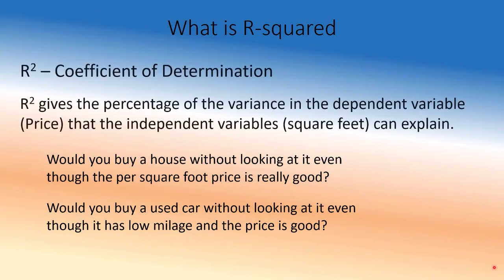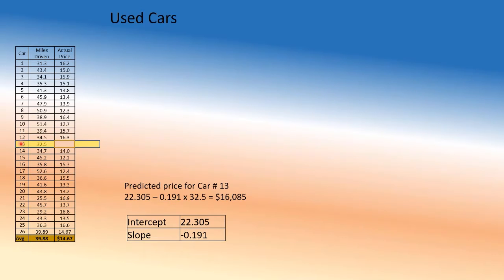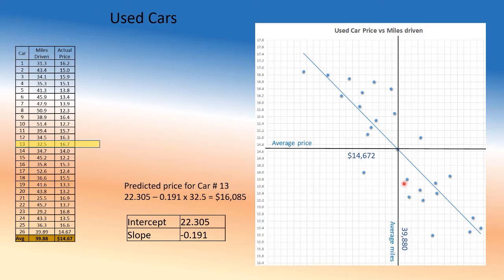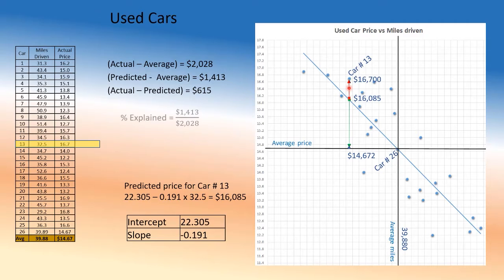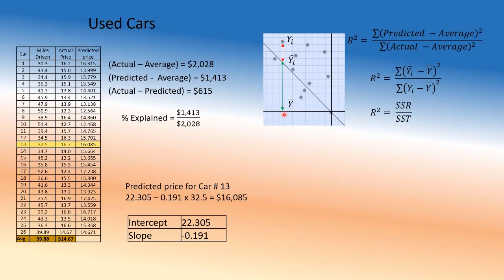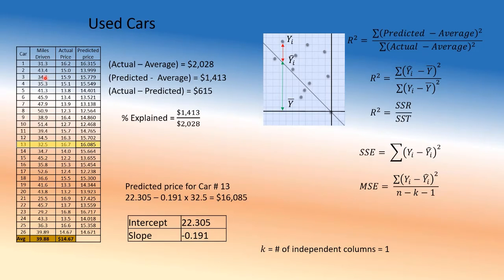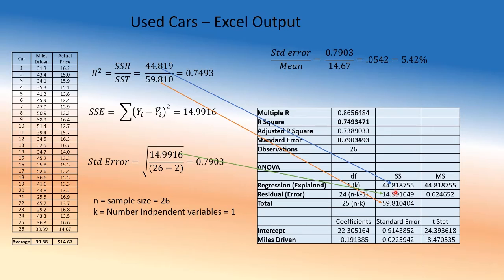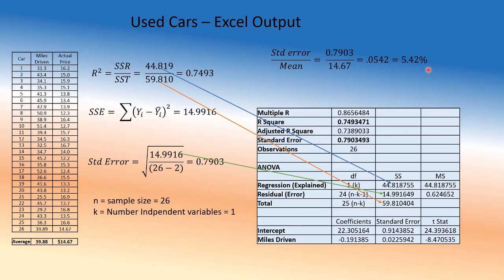Regression: R-Squared and Standard Error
Learn about these two important concepts in a very easy way.